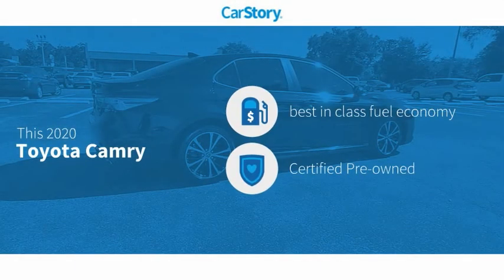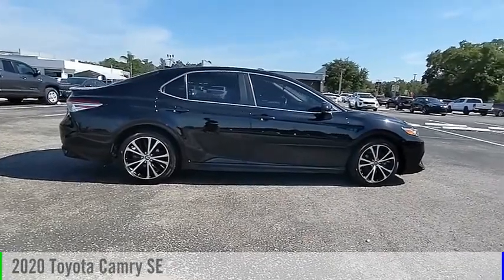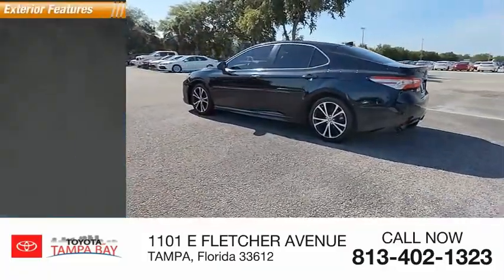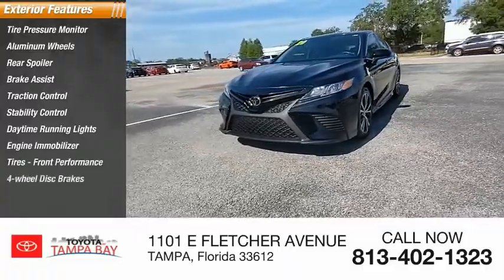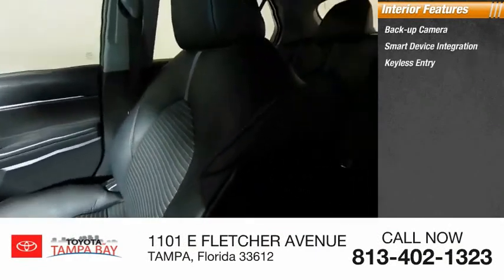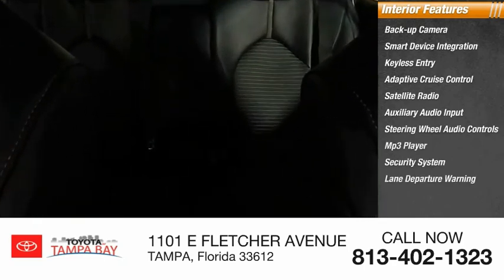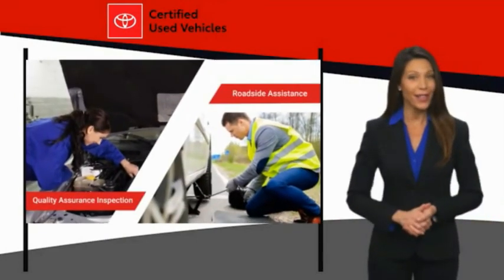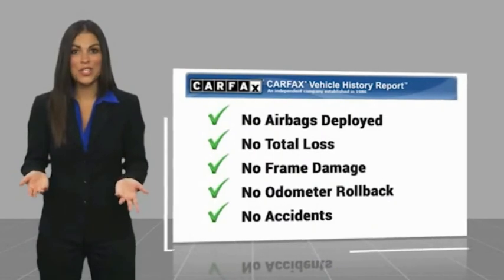2020 Toyota Camry 338362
2020 Toyota Camry SE

NATIONWIDE LIFETIME WARRANTY!! FREE HOME DELIVERY!! Camry SE, 2.5L I4 DOHC 16V, 8-Speed Automatic, Midnight Black Metallic, Black w/Fabric Seat Trim w/SofTex, One Owner Clean Carfax Certified, Backup Camera, Alloys. Midnight Black Metallic Camry SE FWD 8-Speed Automatic 2.5L I4 DOHC 16V28/39 City/Highway MPGTOYOTA OF TAMPA BAY ADVANTAGE At Toyota of Tampa Bay, you receive exclusive features and benefits to both enhance and protect your vehicle. From protective coatings for you paint, headlights, and interior surfaces such as surface sanitation to nitrogen tire service and roadside assistance, we provide you the MOST VALUE for your money. GUARANTEED! (See dealer for more details) Toyota of Tampa Bay near Brandon and Wesley Capel is a full-service dealership that offers a wide variety of services to our visitors and guests. Just one visit and you'll see just how dedicated we are to your complete satisfaction. We have a friendly and knowledgeable staff ready to help you every step of the way. Whether it's sales, service, body shop or financing, you'll always get the attention you deserve from Toyota of Tampa Bay. We are located at 1101 E Fletcher Ave Tampa, FL 33612. Fast, Friendly, Fair & Fun! Final vehicle sale price subject to safety inspection costs, certification costs and repair order costs. All offers are mutually exclusive. All vehicles subject to prior sale. See dealer for complete details.